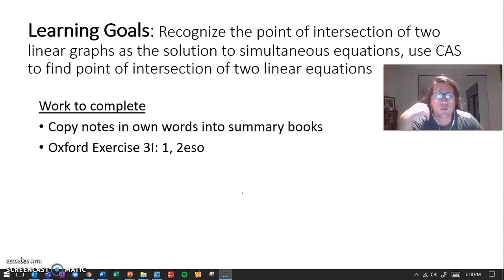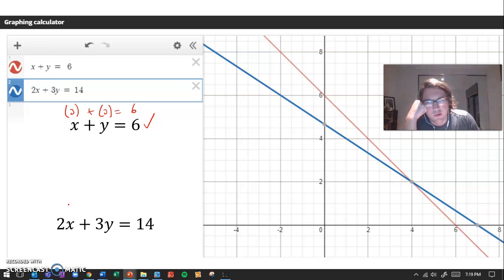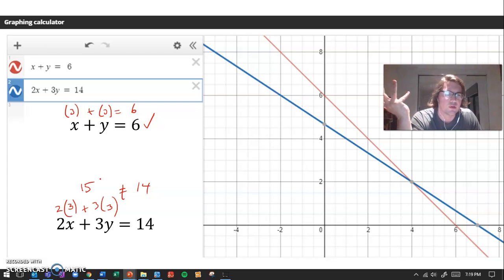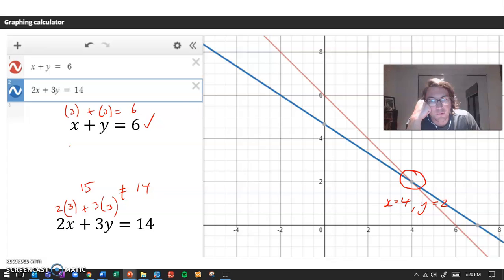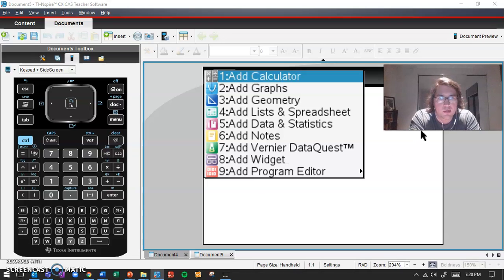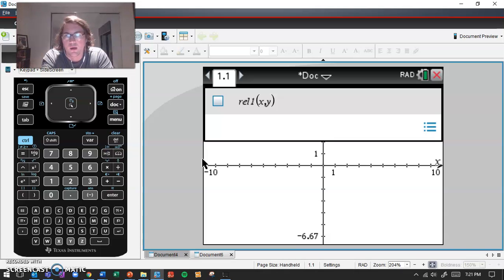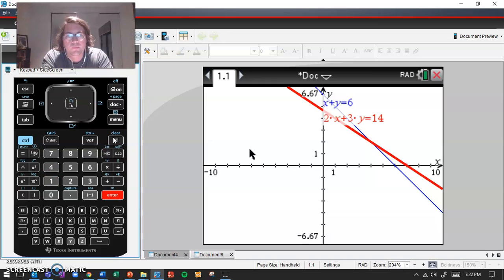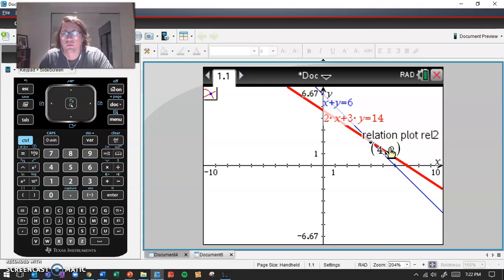3H Intersection point